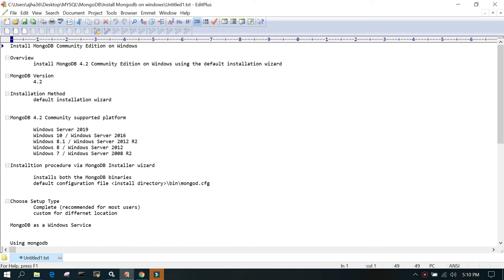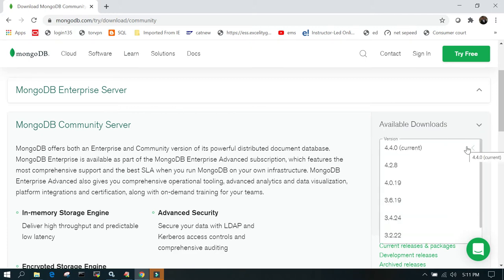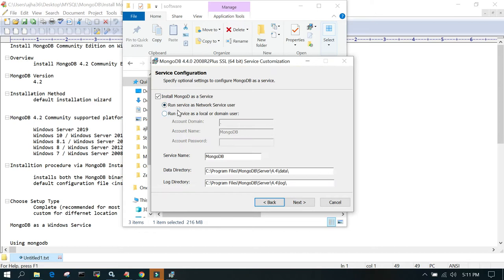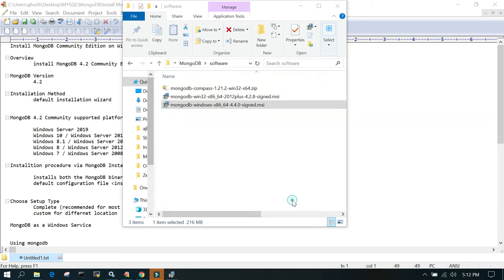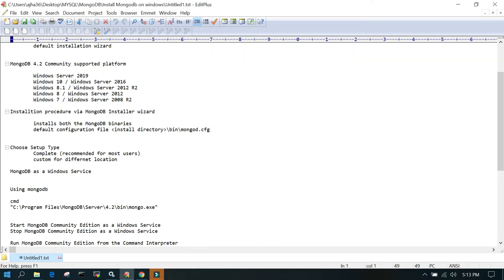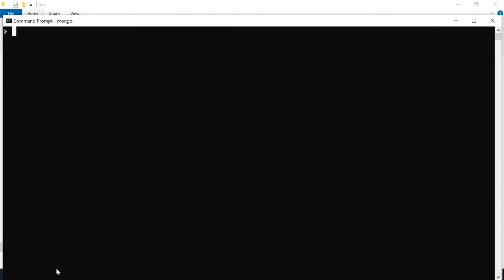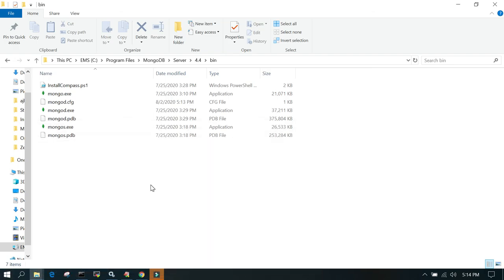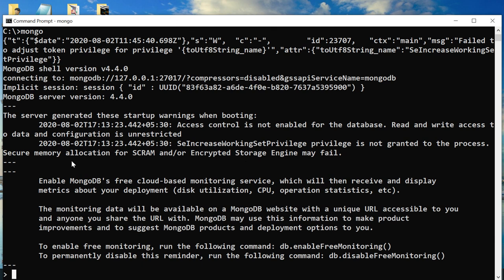MongoDB : How to Install MongoDB on windows -Part 4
MongoDB : How to Install MongoDB on windows